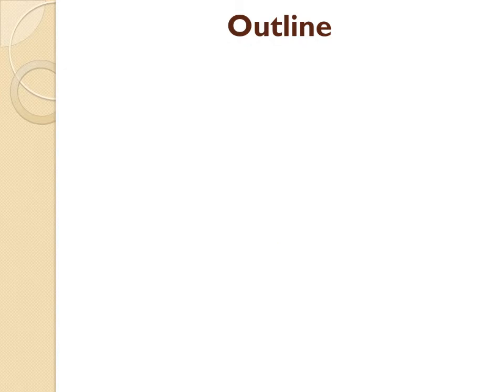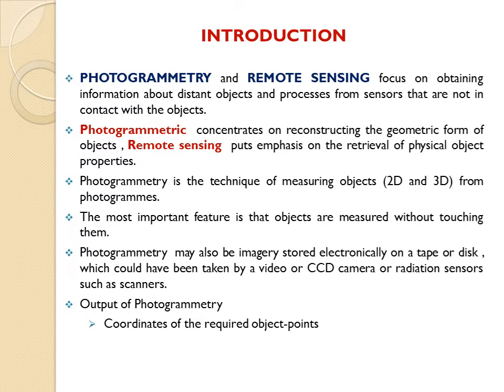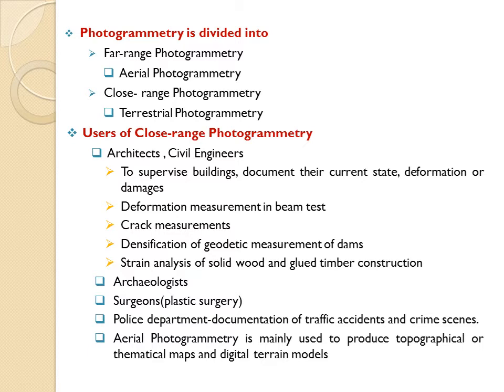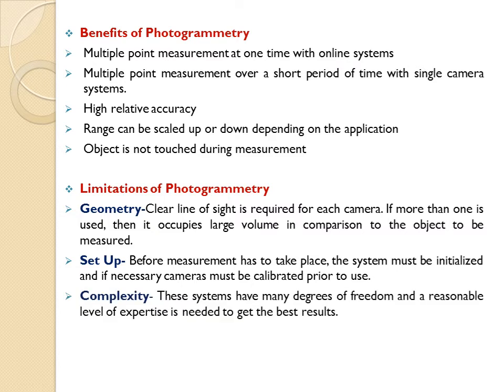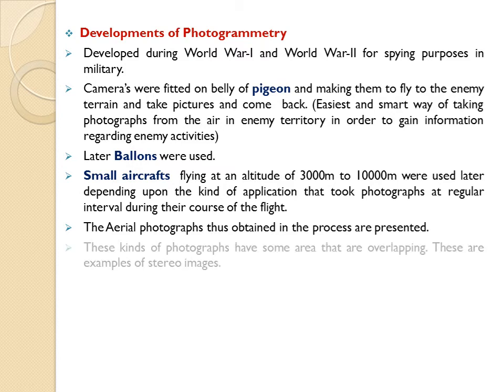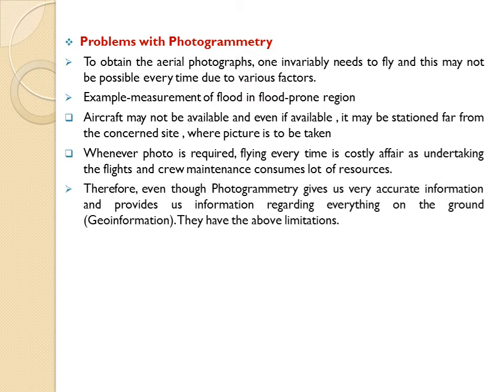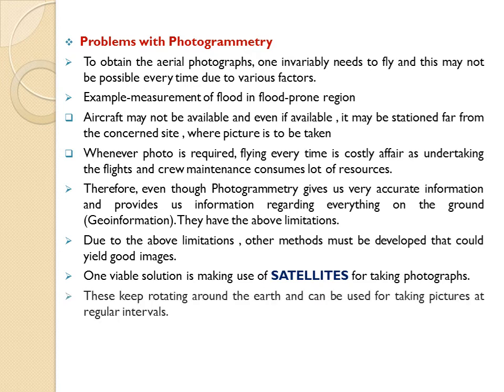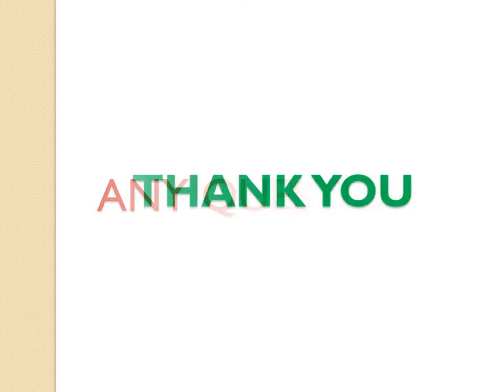AERIAL PHOTOGRAMMETRY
This video explains the Aerial Photogrammetry application of GPS.